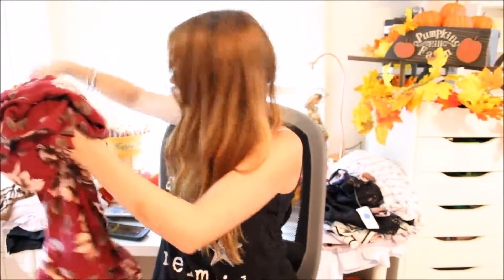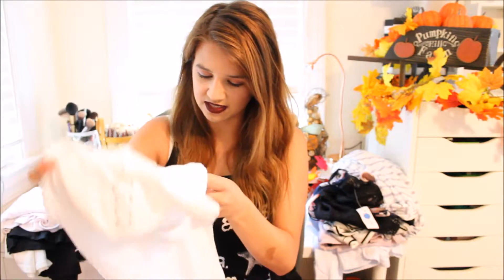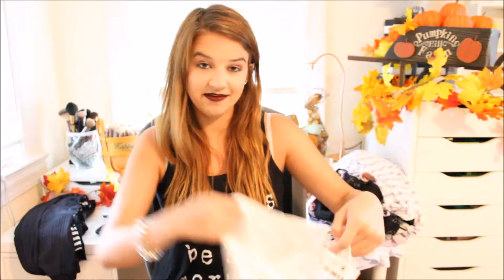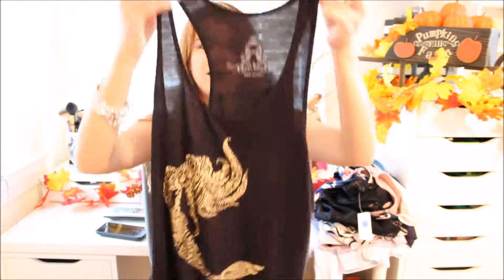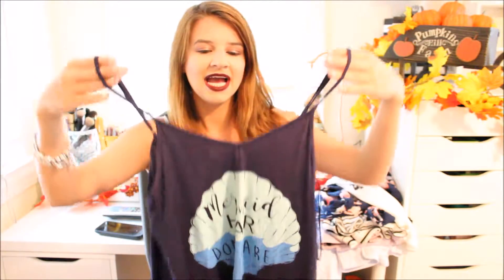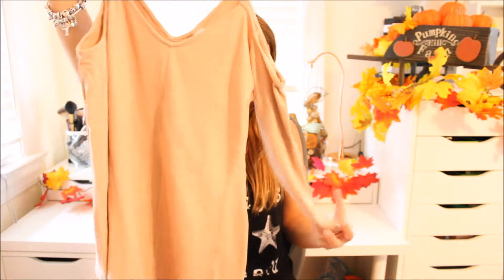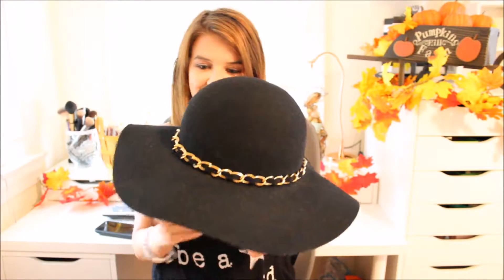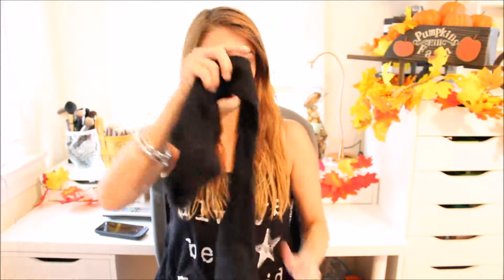Fall Clothing Haul 2016!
Hey everyone! I hope you enjoy!  I had so much filming this video and worked so hard on it.  Make sure to comment any outfits you see above that you want me to include in my fall look book!

Angiekinz10

If you made it this far comment: Fall
(These are fun to write to see who actually reads the description)